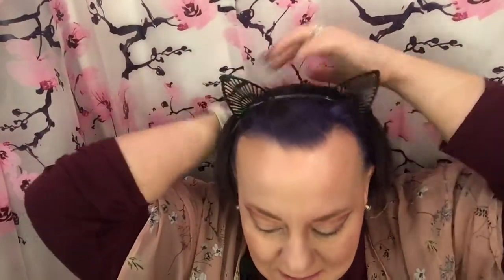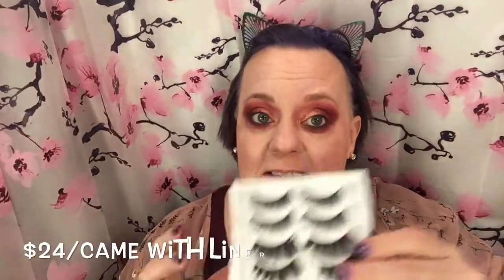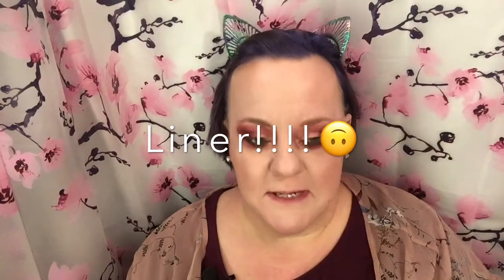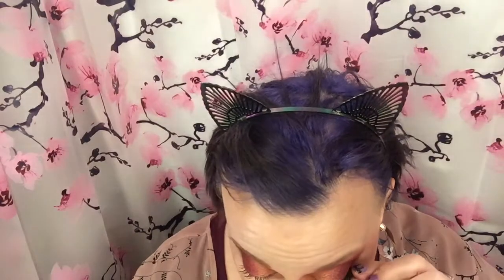makeup tutorial using Wine only from Colorpop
I am in love with this look! Colorpop Wine Only Pallet!!!

My Makeup nook is only 3 foot by 4 foot big  (tiny pack full of makeup fun🙂)
Lighting: There is a wall lamp along with a desk lamp , vanity mirror cellphone holder with ring light all from Amozon.
Desk lamp:
Vanity mirror:
NICESTi Large Vanity Mirror with Lights Hollywood Lighted Makeup Mirror with 17 Dimmable LED Bulbs for Dresser and Bedroom, Tabletop or Wall Mounted, Smart Touch Control
Cellphone holder with ring light
KNONEW Cellphone Holder with Selfie Ring Light Compatible with iPhone & Phone Android, USB Powered LED Light with Lazy Bracket for Live Stream, Desk C

For filming I use a tripod with my iPhone 6(I know so old school but it works beautifully)
Tripod:

The fun stuff I used.

Infallible $10.47

e.l.f. Prime & Stay Finishing Powder, Sheer $3

Rimmel Londan brick $3.97

Maxi sweet cheeks $4.23

Brow lock liner espresso $4.95

Colorpop wine only set  of Super schock shadow  $12

Magnetic Liquid Eyeliner | Liquid Magnetic Eyeliner – glamnetic. $37.99

Arishine Magnetic Eyeliner and Lashes Kit, Magnetic Eyeliner for Magnetic Lashes Set, With Reusable Lashes [5 Pairs] $24.98